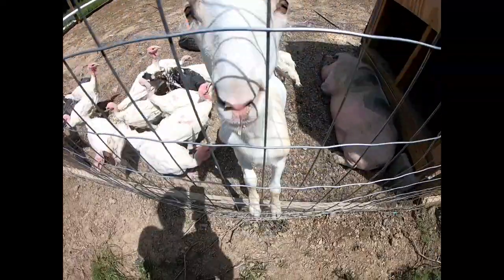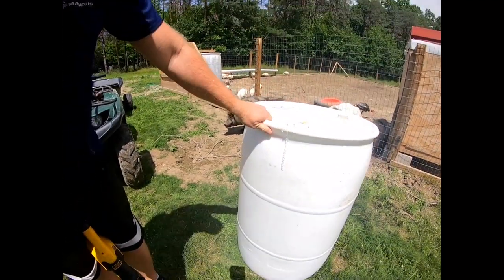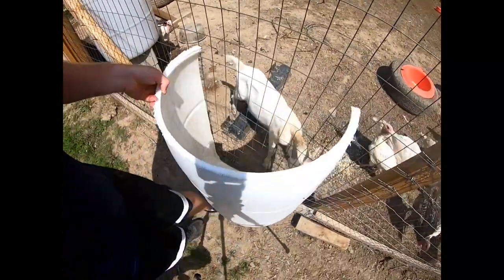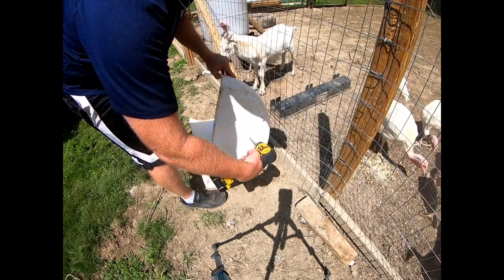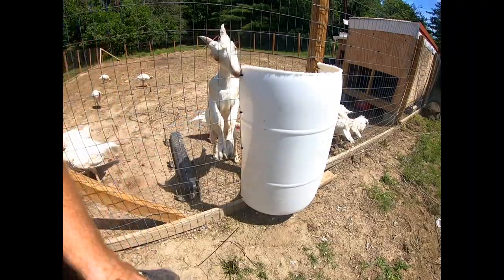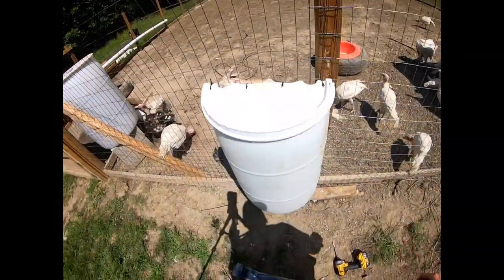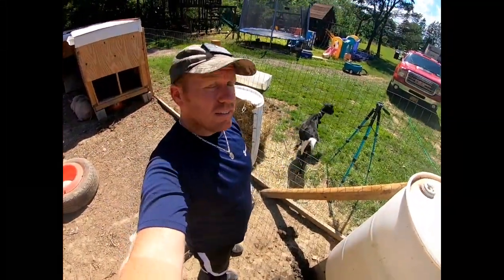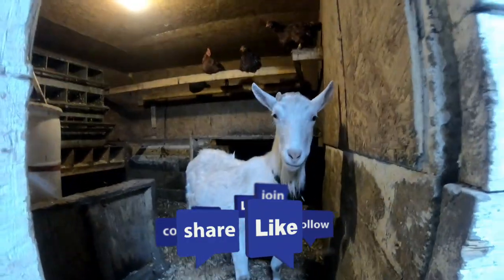DIY 55 Gallon Plastic Barrel Hay Feeder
How to make a 55 gallon drum hay feeder for your Livestock, goats, sheep,lambs, horses,llama, alpaca etc